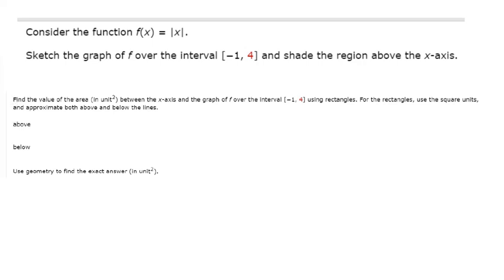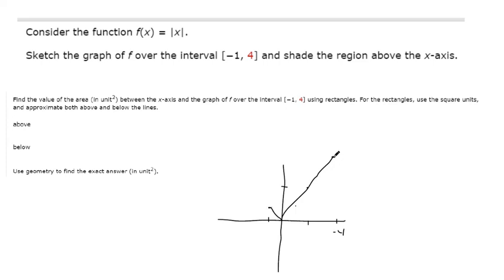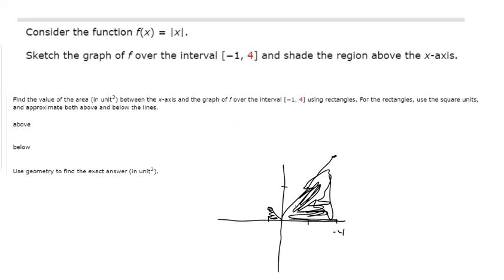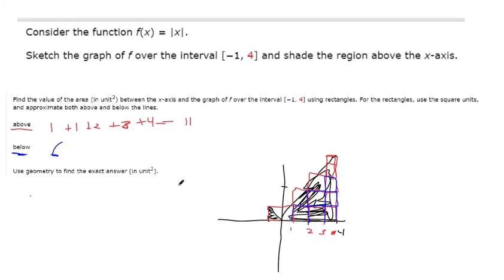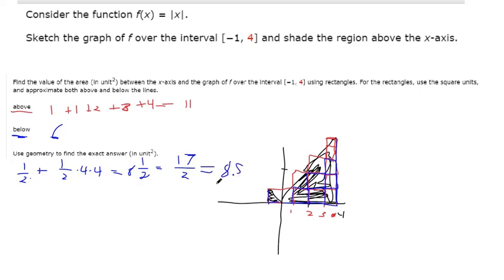Sec 2 1 A Preview of Calculus Q4